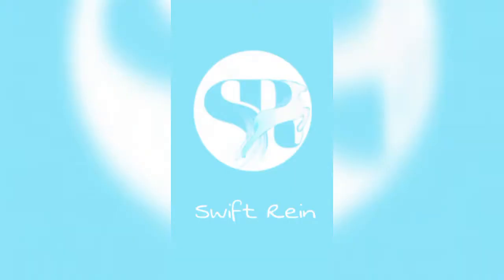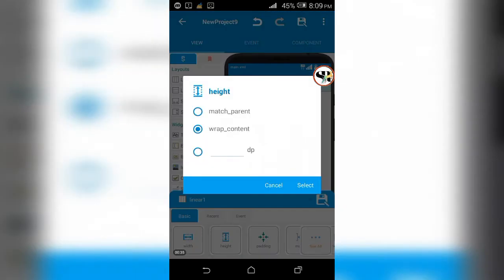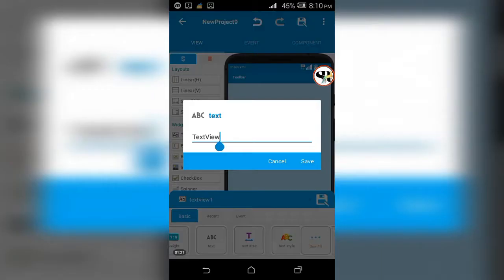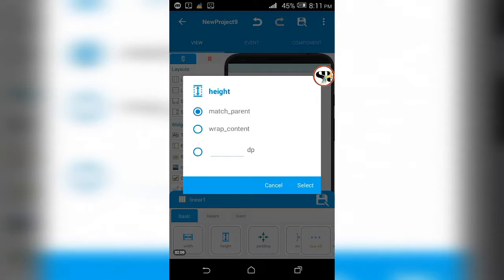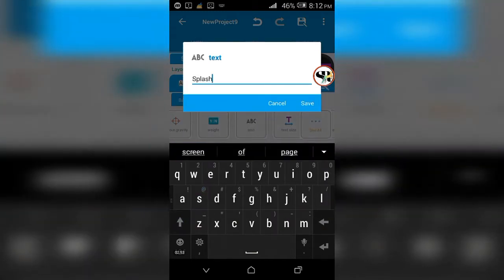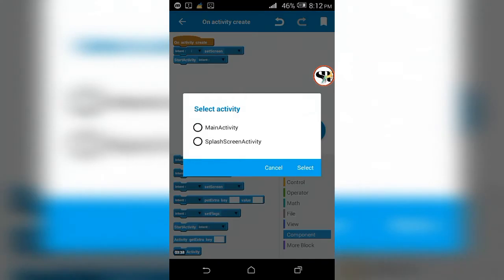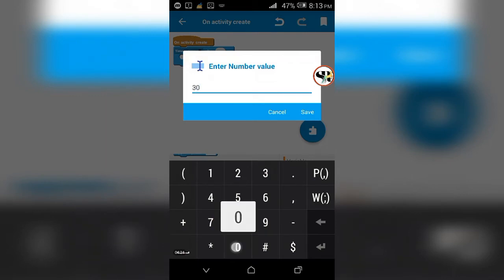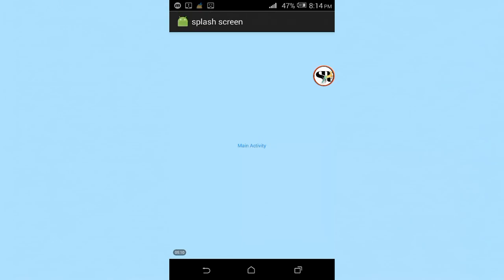Splash screen in Sketchware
Hi, guys today I am posting this video on how to create splash screen. Hope you will be enjoying it. Here you will get the knowledge of using components such as timer and intent.
Video by#SwiftRein
sketchware app,
sketchware games,
sketchware tutorial,
sketchware tutorials hindi,
sketchware webview,
sketchware help,
sketchware admob,
sketchware database,
sketchware app tutorial hindi,
sketchware app create,
sketchware app making,
sketchware app tutorial in telugu,
sketchware app publish,
sketchware admob banner,
sketchware browser,
sketchware basics,
sketchware bluetooth,
sketchware button click,
sketchware back button,
sketchware background image,
sketchware best apps,
sketchware business app,
sketchware block guide,
sketchware background music,
sketchware camera app,
sketchware chat app firebase,
sketchware create app,
sketchware chat,
sketchware countdown timer,
sketchware calendar,
sketchware drawer,
sketchware drawer tutorial,
sketchware download